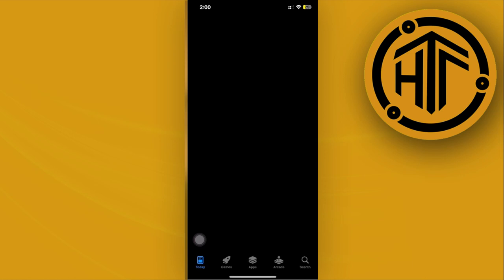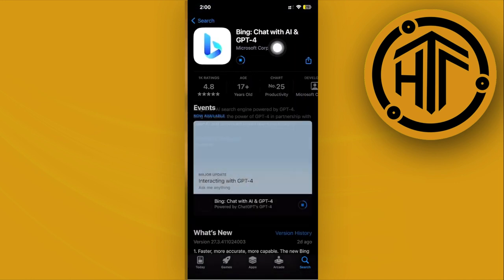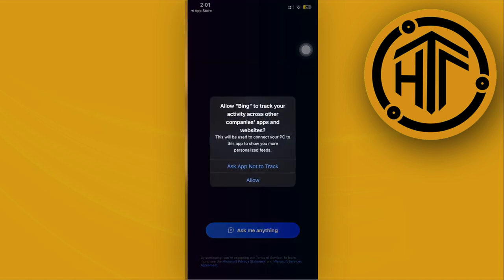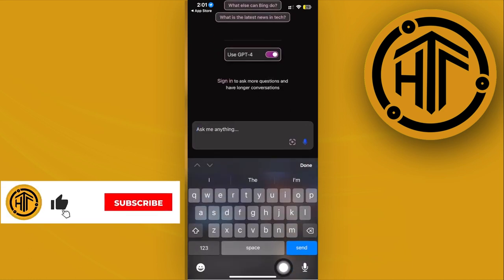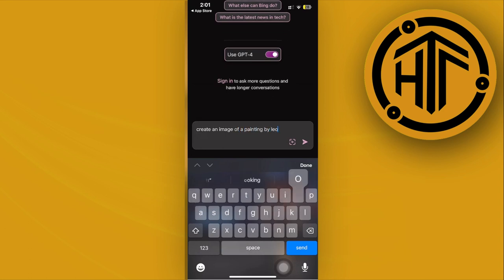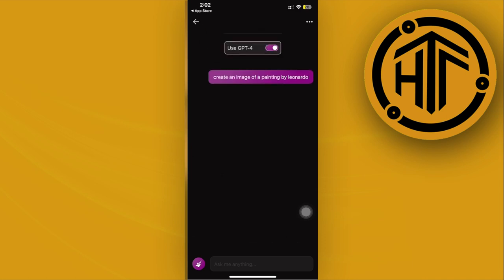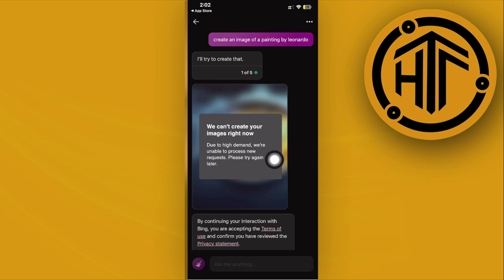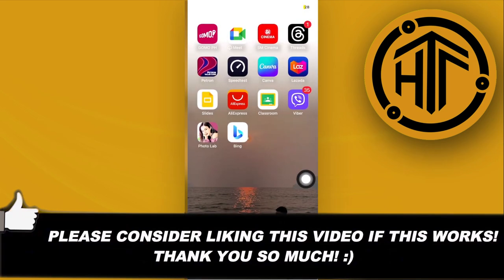How To Use Bing AI Image Creator (Beginners Guide)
In this video, you will learn how to create image using bing ai image generator easily. Stay till the end of the video to find out bing ai image generator tutorial.

Did you learn how to use bing ai image generator?

Do you want to see another video about how to bing ai image generator for beginners?

Did you enjoy How To Use Bing AI Image Creator (Beginners Guide)? 👀❓